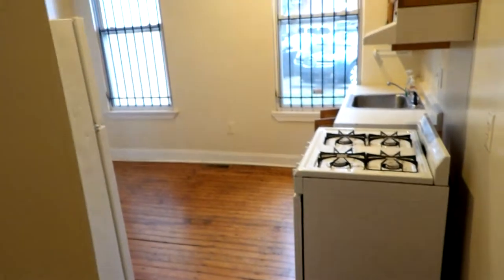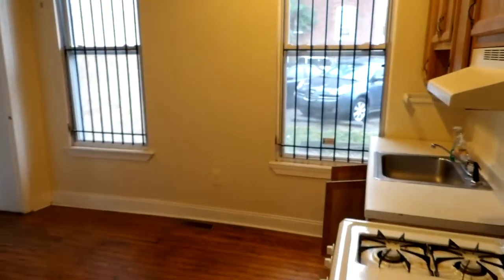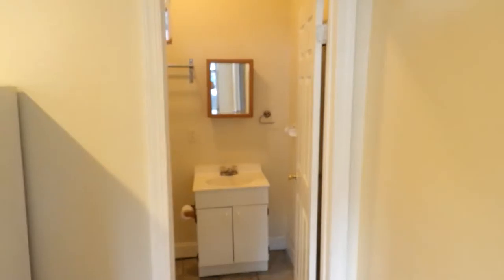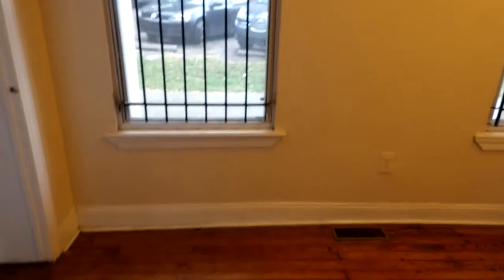4516 Springfield 1R